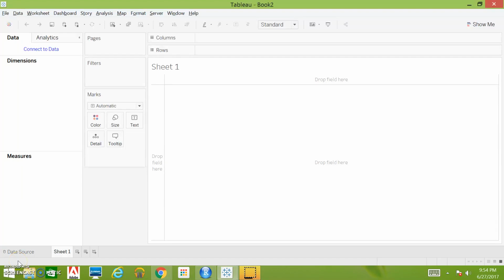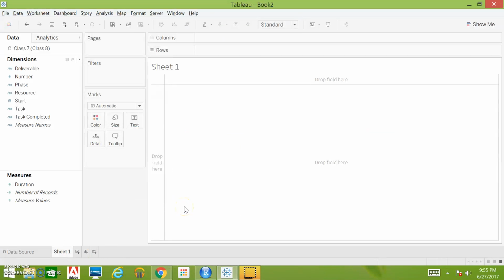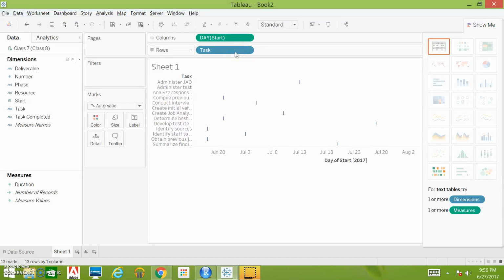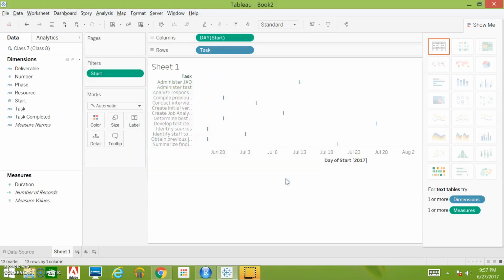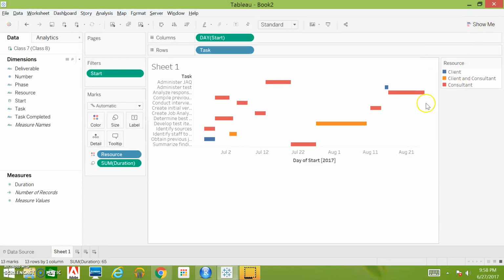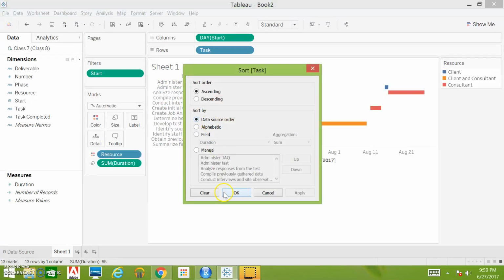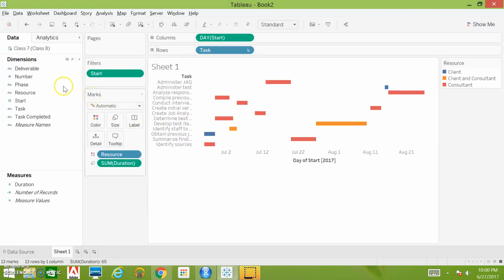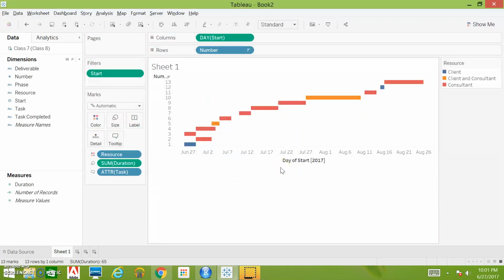Gantt Chart in Tableau